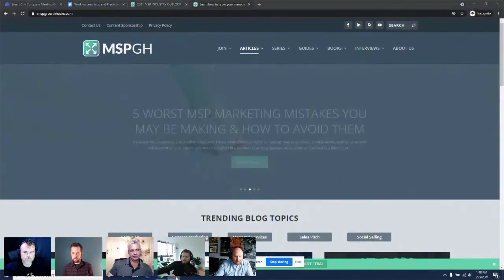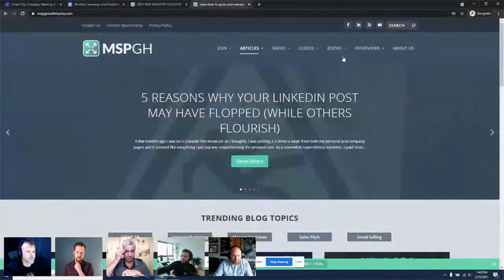How To Create A Lead Magnet From PowerPoint - NinjaRMM MSP Live Chat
During NinjaRMM's March 24, 2021 MSP Live Chat, Kevin Clune of MSPGrowthHacks.com shows the audience how to create high converting lead magnets using free or inexpensive PowerPoint templates.